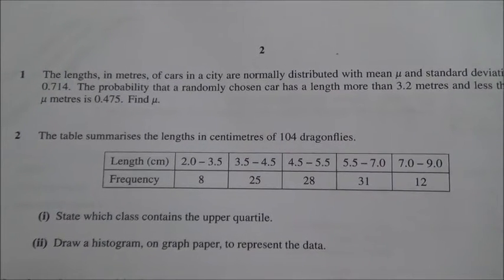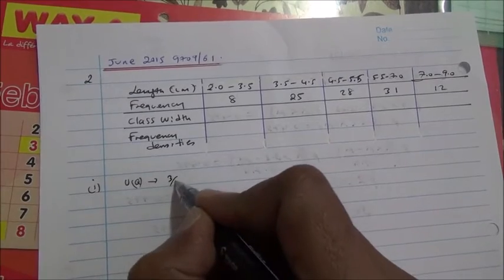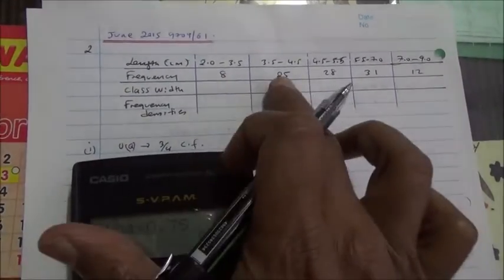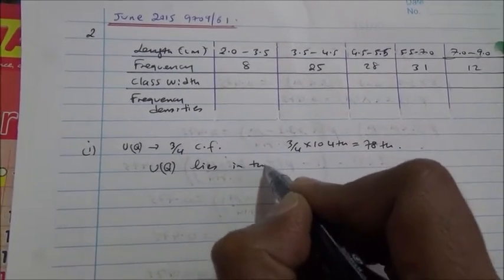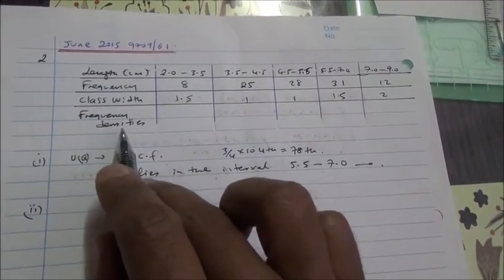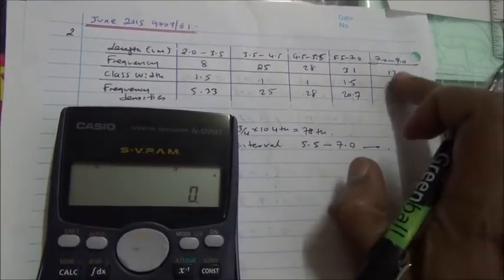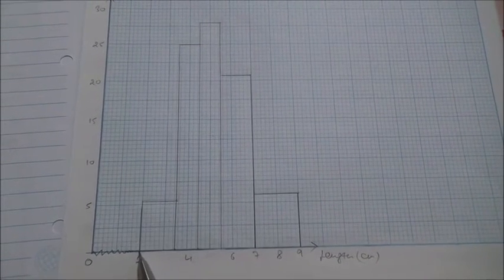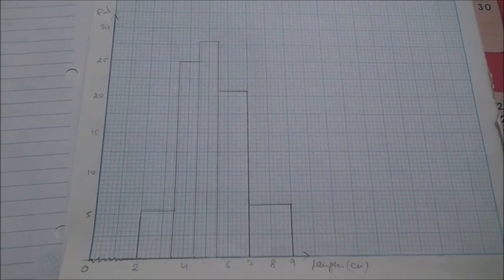HSC A Level June 2015 S1 9709/61 Q2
Histogram (Frequency densities and quartiles)